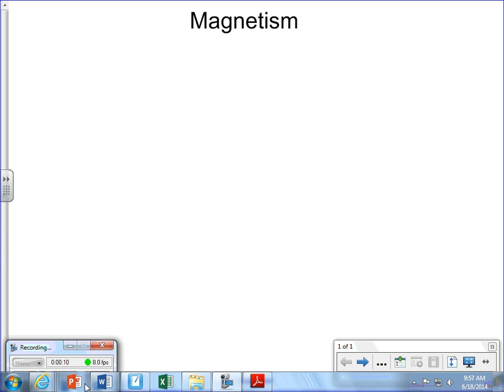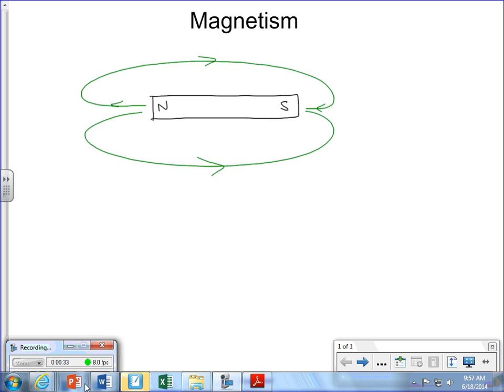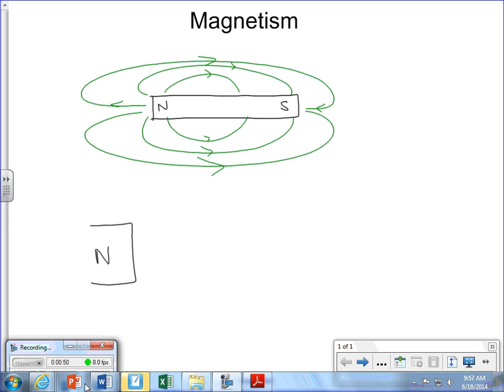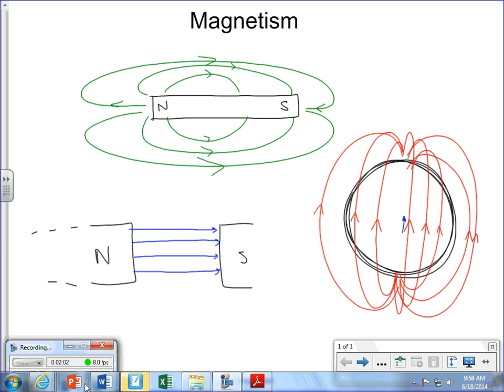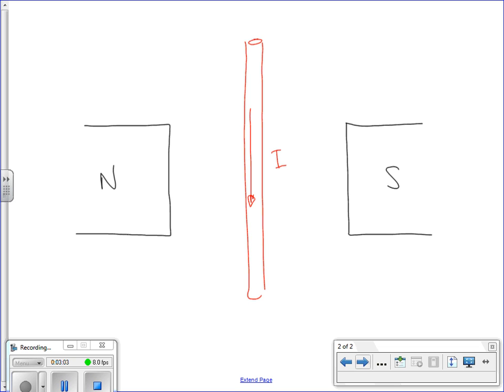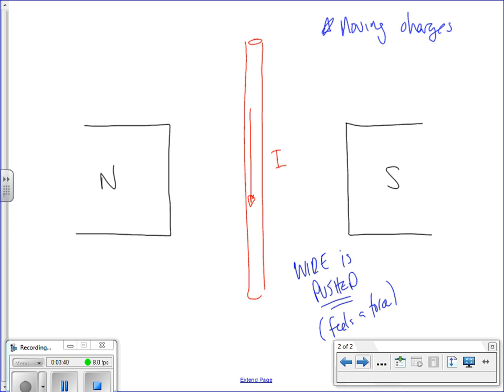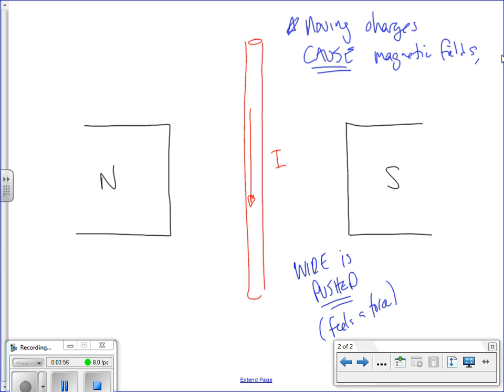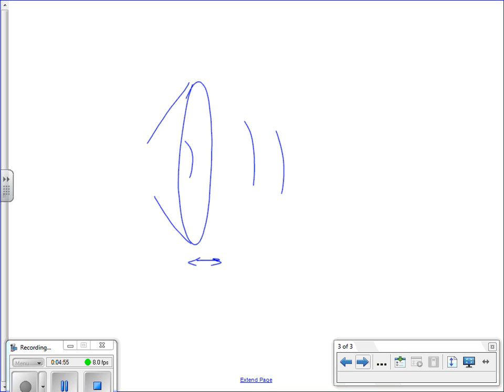The Basics - Magnetism